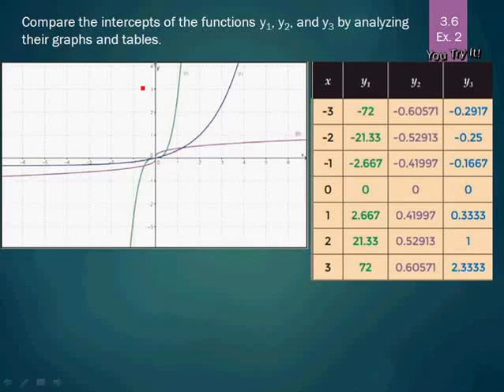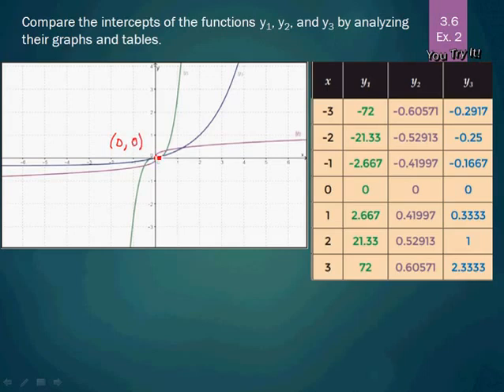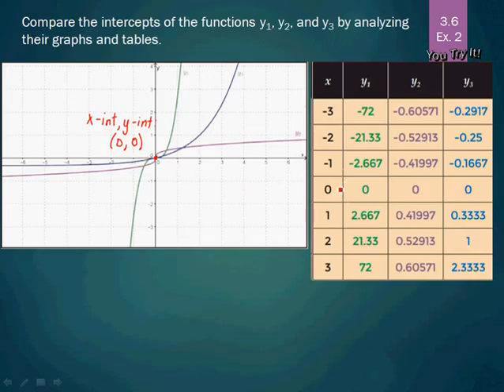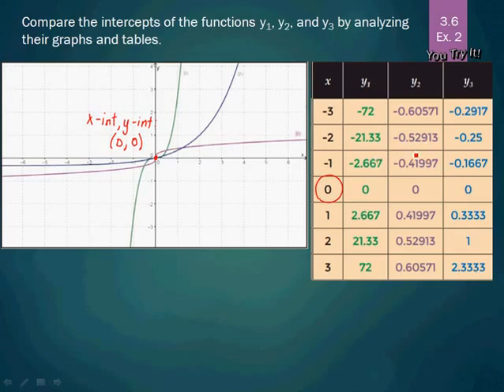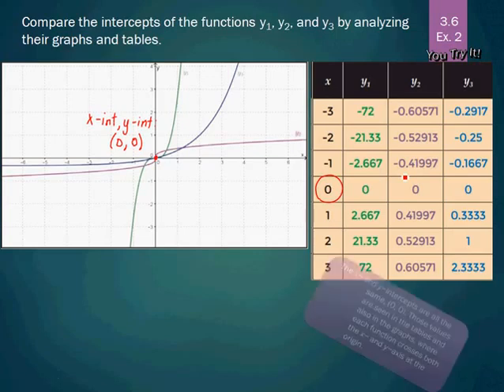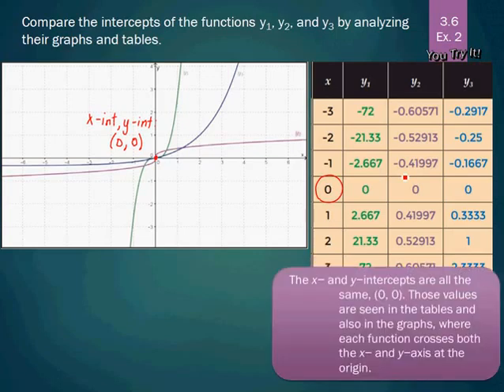3 6 2 1